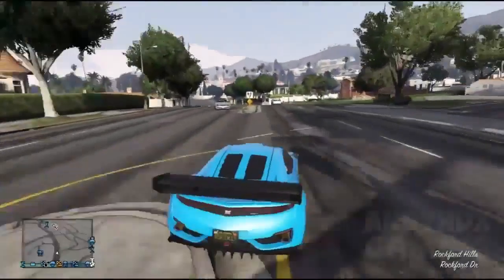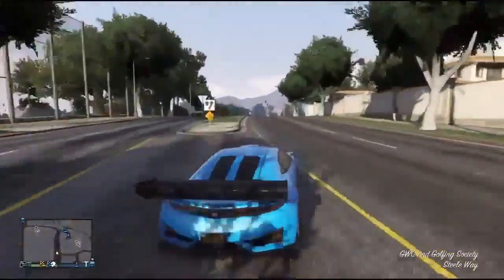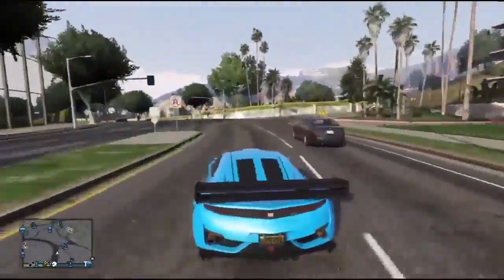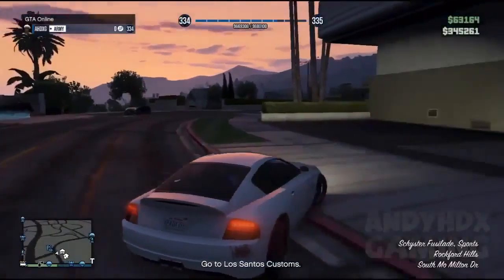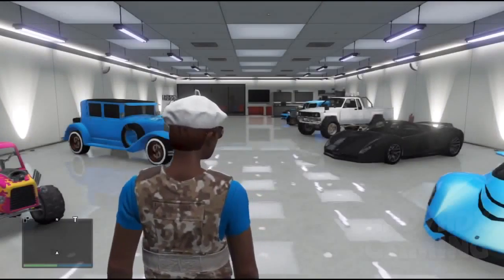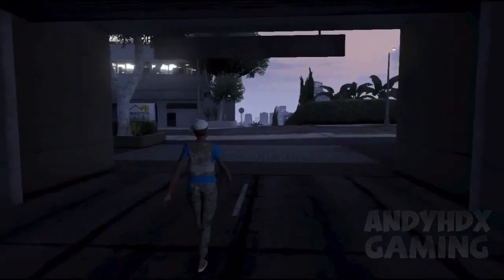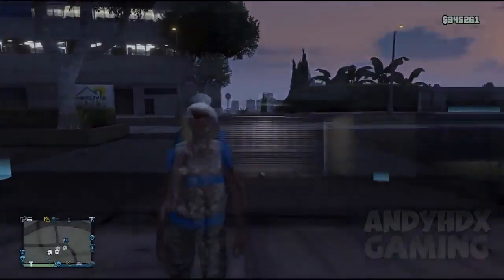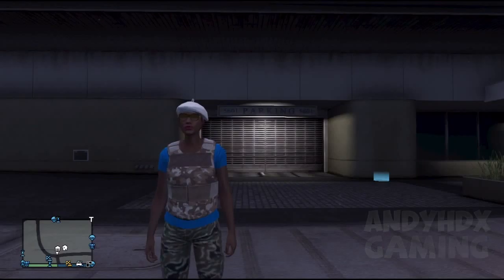GTA 5 Glitches Impounded Car Glitch Retrieve Impounded Cars On GTA 5 Online ! GTA V Glitches